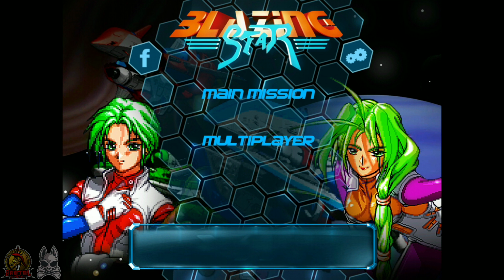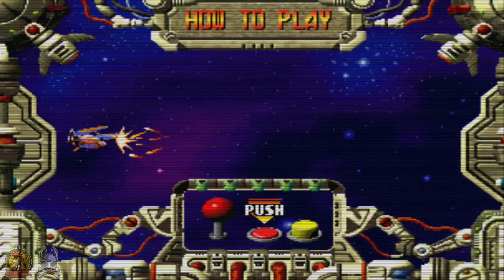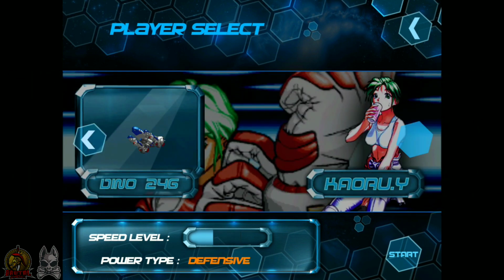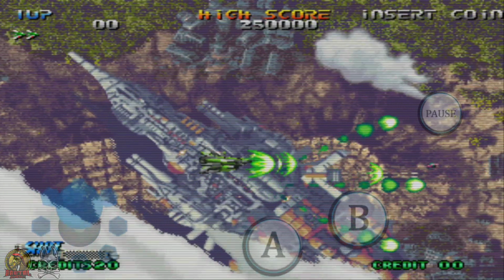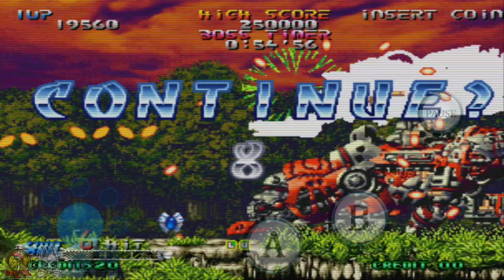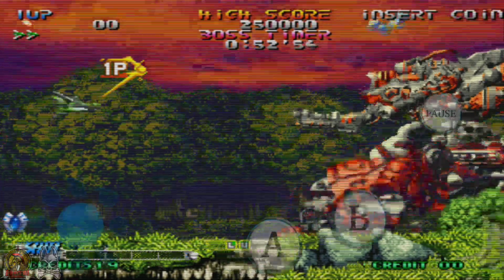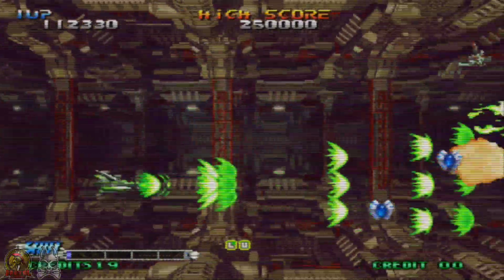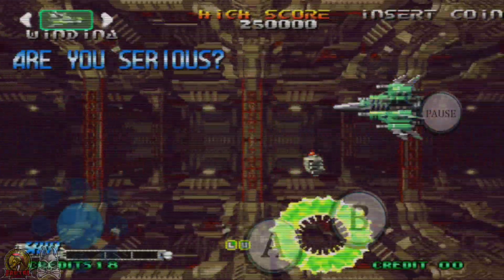BLAZING STAR - SNK's Arcade Classic Is A Flawed Gem || Hard To Port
You should all know by now that I love my side scrolling space shooters, and Blazing Star is one of SNKs classics!

How does it stand up as an Android port? You know the drill, let's jump in!

***DOWNLOAD DARIUSBURST SP***